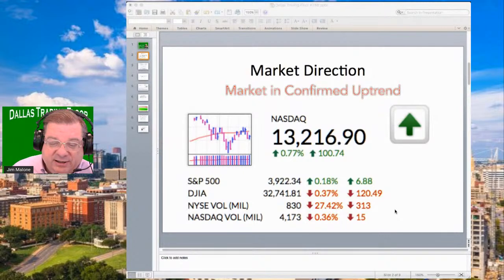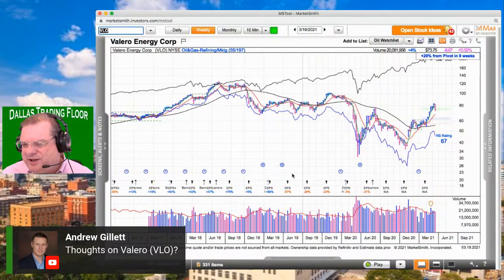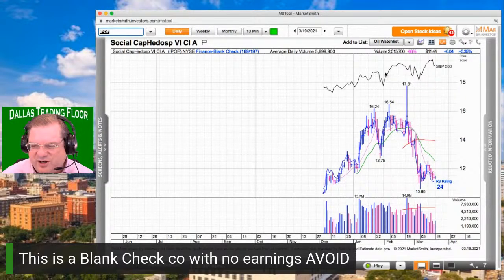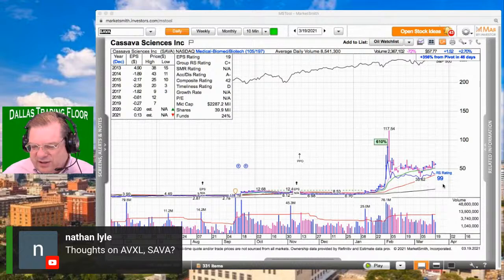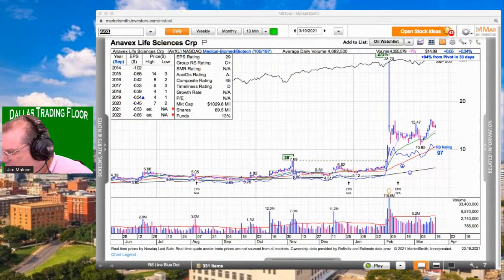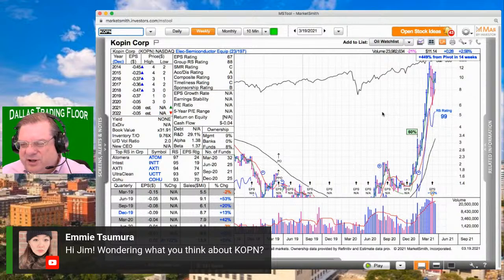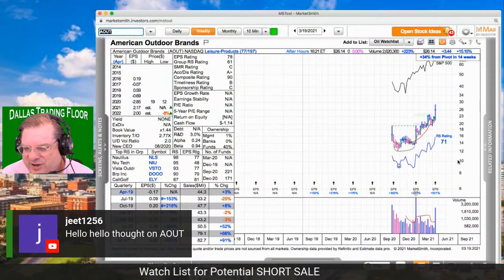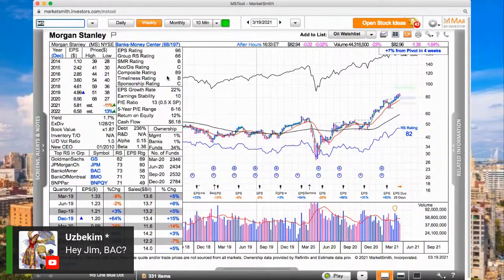DOW Recovers form early in the Day - Nasdeq Rallies - Dallas Trading Floor No 256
Dow was Down earlier but recovered later in the day
Nasdeq Up
Come Trade with Us!